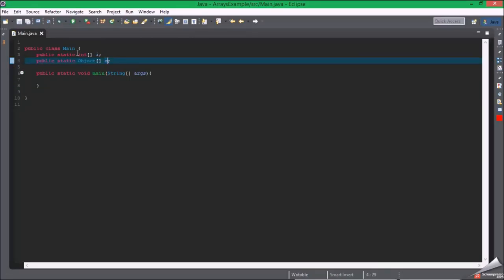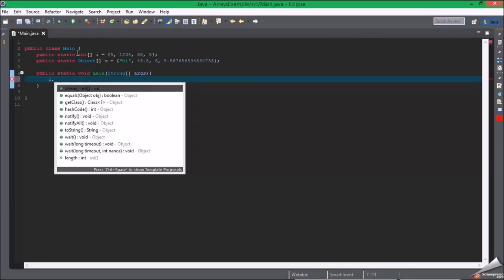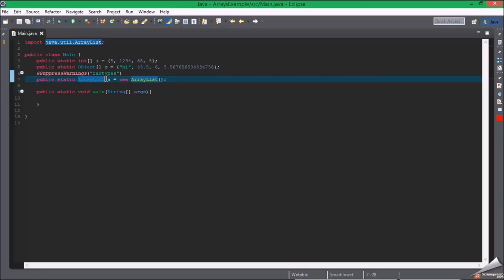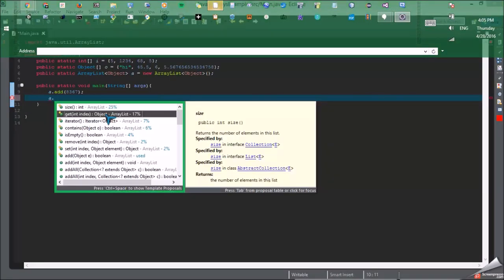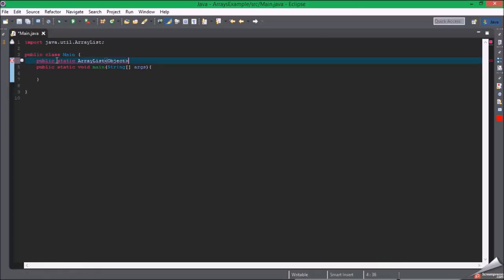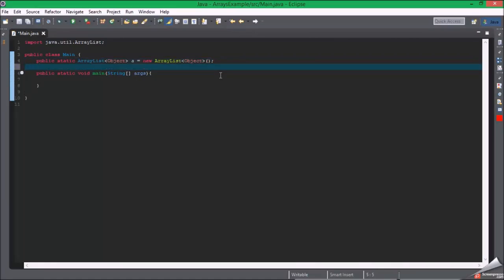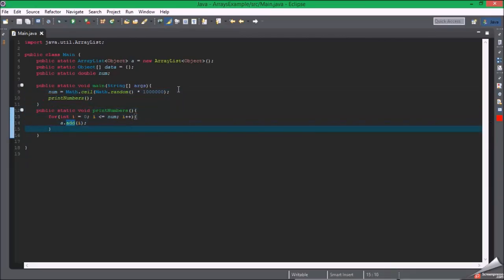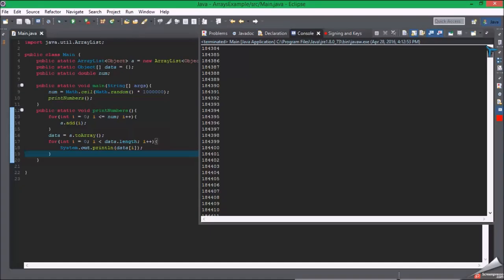Java Arrays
Simple java arrays and the more complicated ArrayLists. All in one!